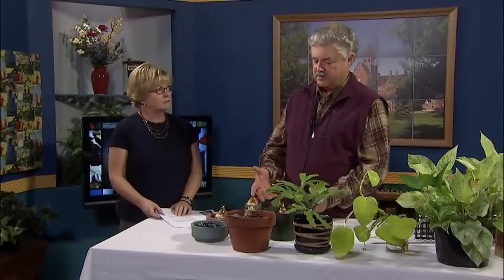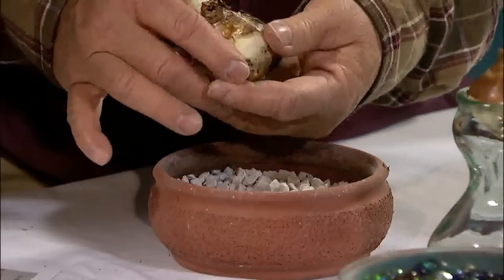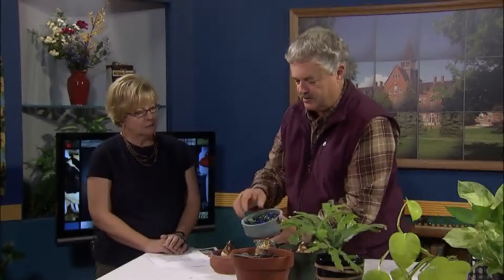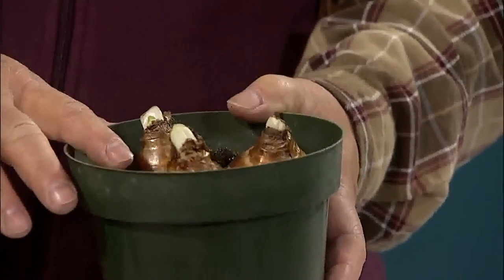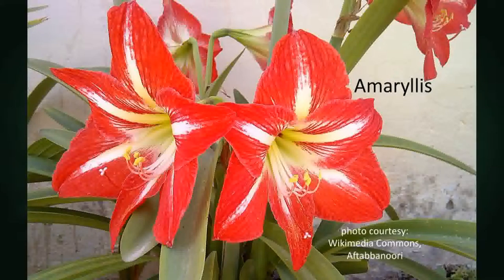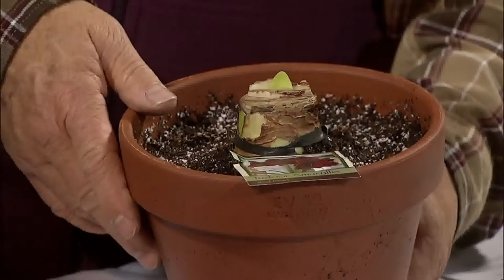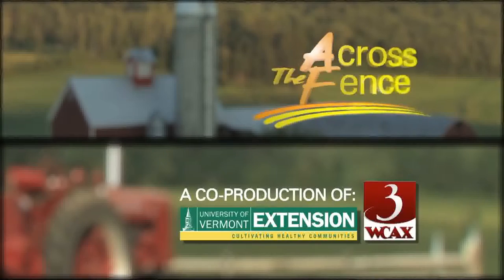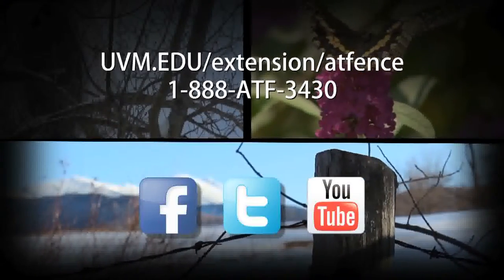11/10/15 UVM Extension's Leonard Perry Shows Caring for Houseplants on 'Across The Fence'